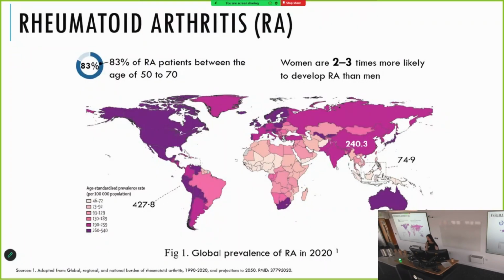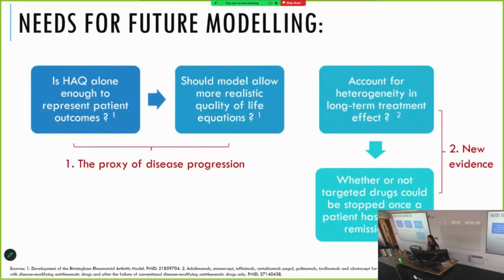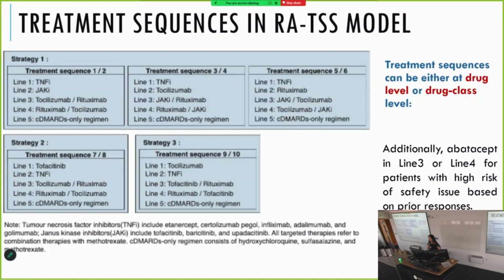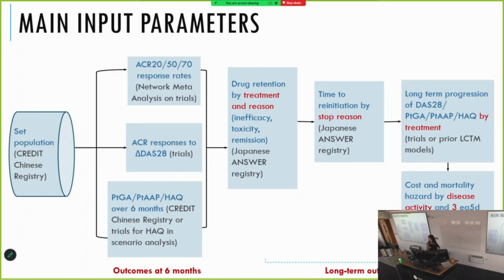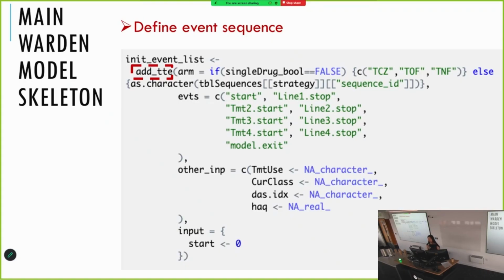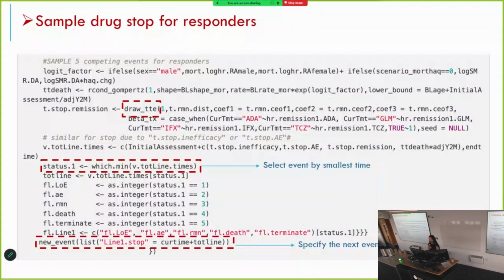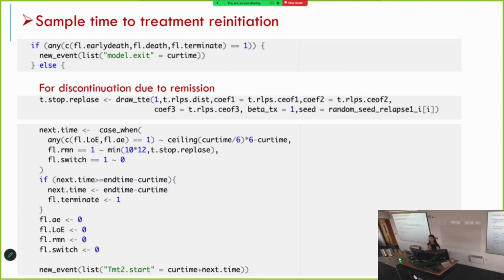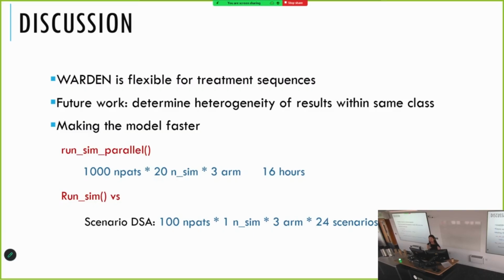R for HTA Workshop 2026 - Eva Li - DES in RA